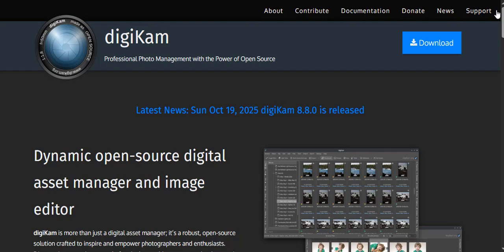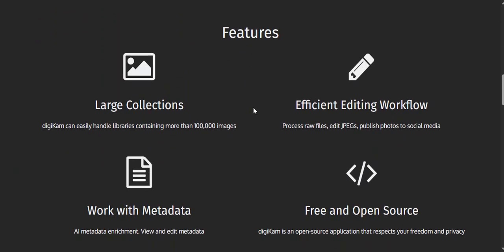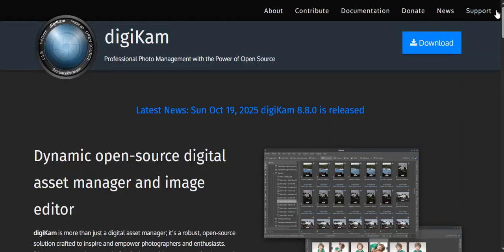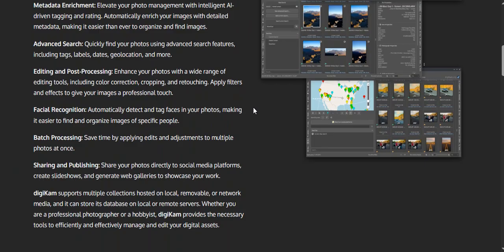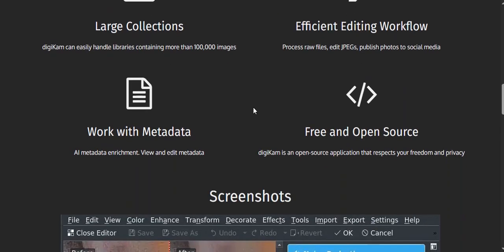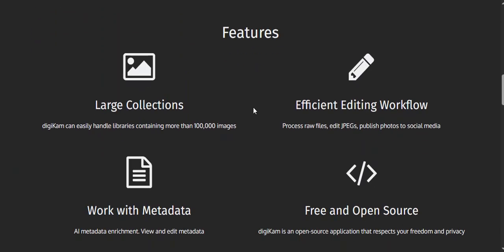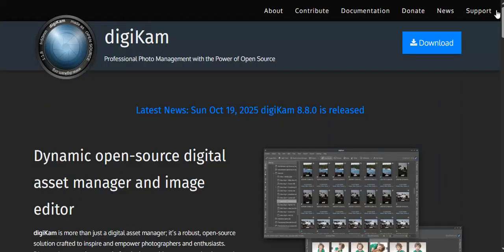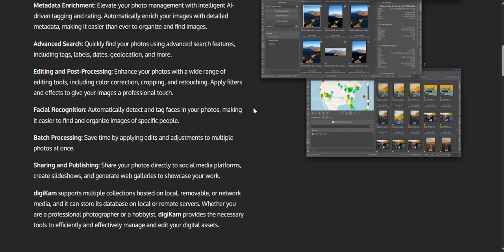digiKam Review | Photo Management Software Overview, Features & What to Know (2026)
digiKam PhotoEditing SoftwareReview digiKam review (2026): photo management software overview, key features, and what to know before using it for your library. I cover importing, albums, tags/keywords, search, basic editing workflow expectations, backup habits, and how it fits photographers managing lots of RAW/JPEG files. If you’re switching from another photo organizer, I’ll highlight setup tips and what to check for performance and storage.

Relevant Tags: digiKam, digiKam review, photo management software, photo organizer, RAW workflow, digital asset management, photo tagging, photographer tools 2026